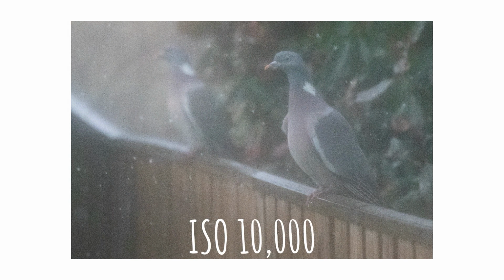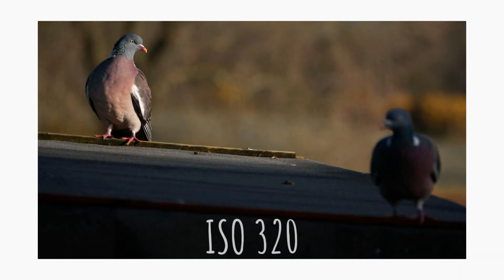5 Reasons your photos aren't sharp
It has to be one of the most frustrating experience's to go through! That is coming home after a great day out with the camera only to find your favourite photos aren't sharp or even worse completely out of focus!

Here's 5 tips that have helped me limit that frustration, and a bonus tip for all of my fellow DSLR photographers out there!

*⬇️Unlimited Photo Storage + Much More!*
Amazon Prime

*⬇️Find Your Next Camera/Lens On eBay*
eBay Cameras
eBay Lenses

Video Chapters
0:00 What Makes A Sharp Photo
1:19 Shutter Speed
2:40 Aperture
3:55 Light
4:31 Noise
5:12 Technique
7:11 Bonus Tip!